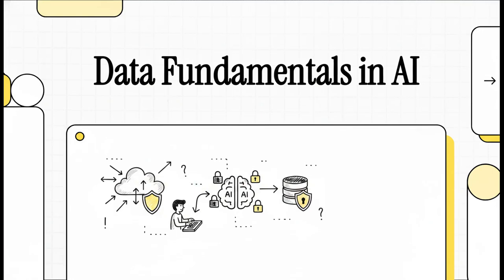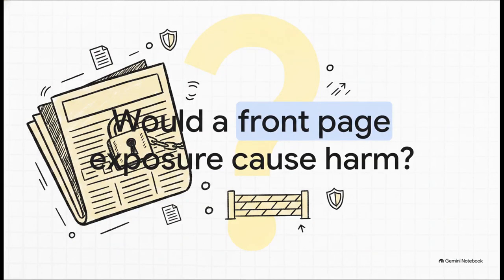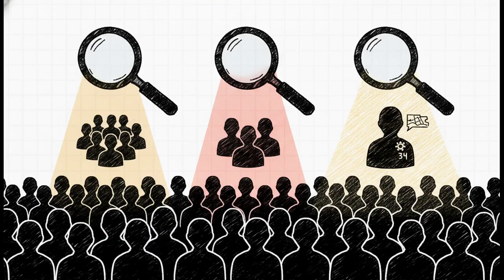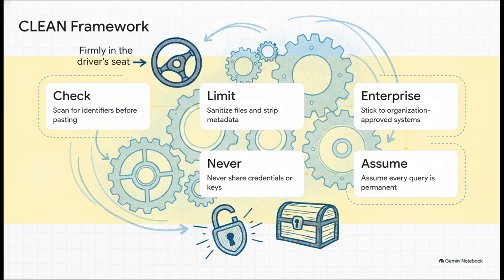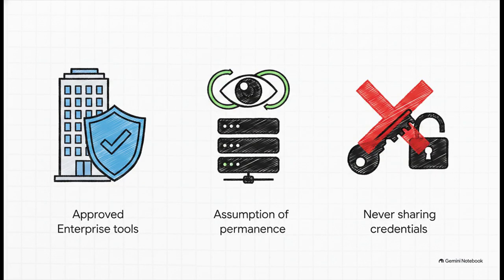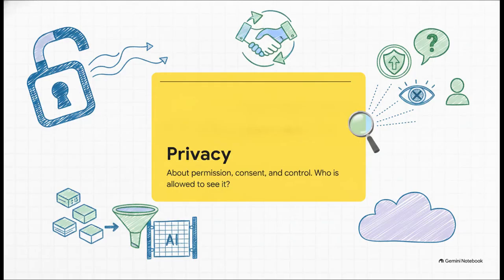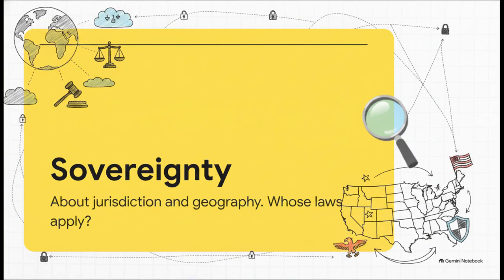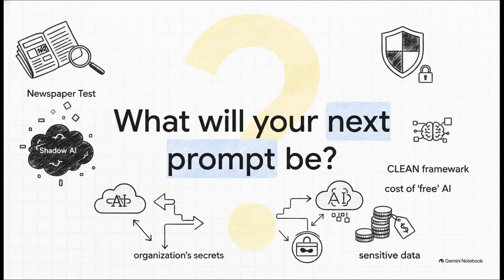Data Fundamentals in AI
What you learned:

Identify the types of personal and sensitive data that AI systems commonly process and explain why each requires protection
Recognize how data leaks occur when using AI tools — through prompts, uploads, model training, and third-party integrations
Apply data-handling best practices when interacting with AI systems in a professional context
Distinguish between data privacy, data security, and data sovereignty and explain how each affects AI use in regulated environments
Evaluate real-world scenarios to determine whether AI use complies with data protection principles